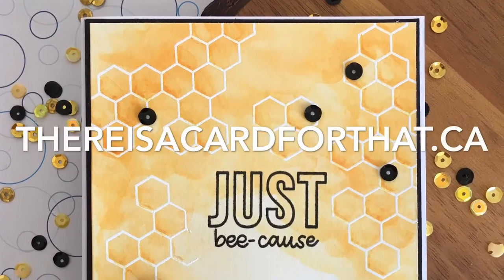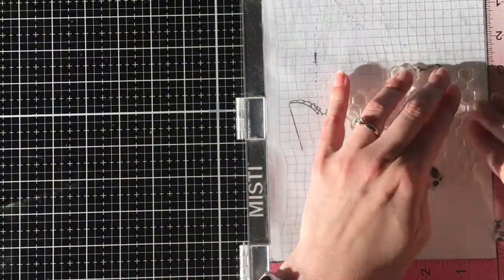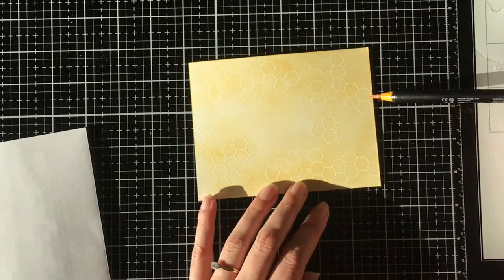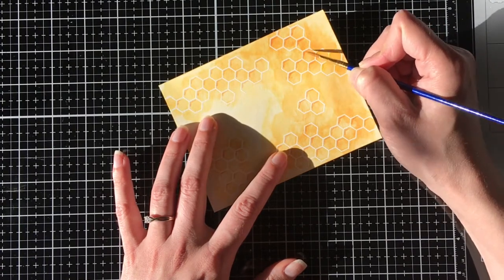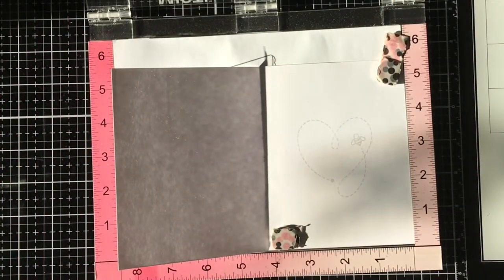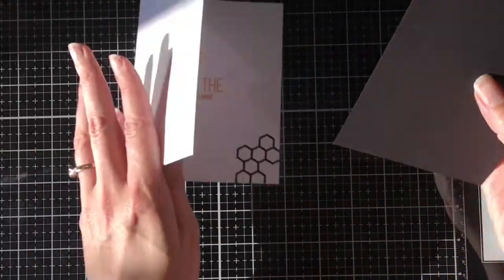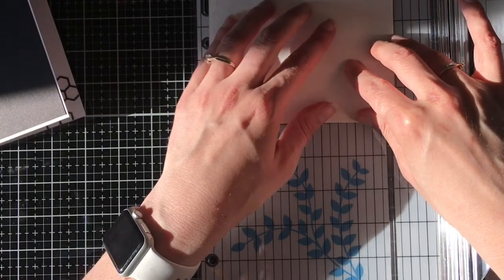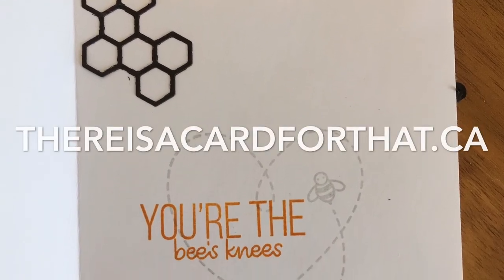Simon Says Stamp | July 2019 Card Kit | Just Bee-cause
Today I have a video featuring products from the 2019 Simon Says Stamp Card Kit, some ink blending and using various mediums, as well as a chat about how much I love some Dollar Store products.